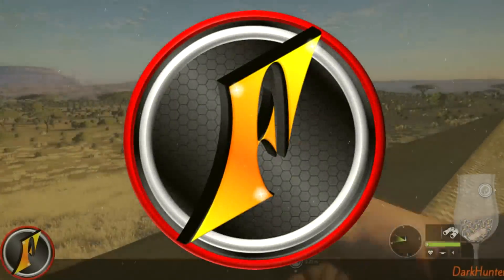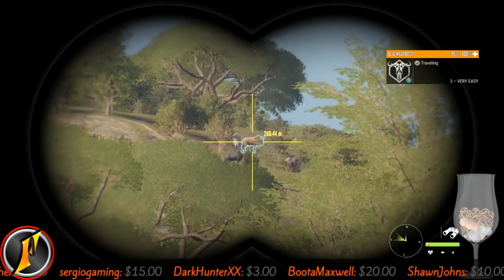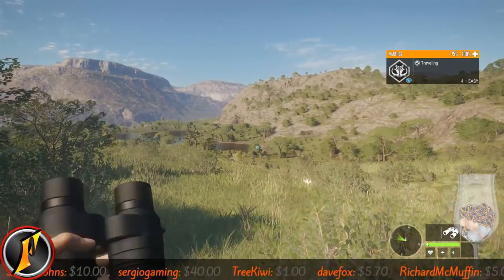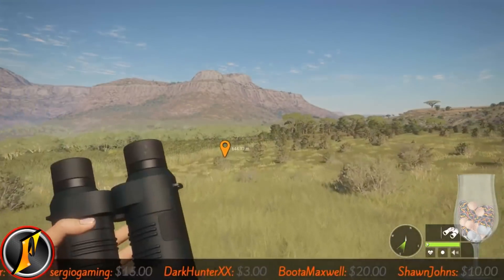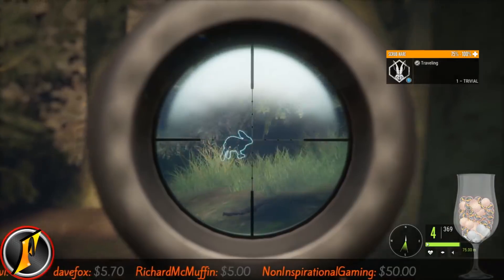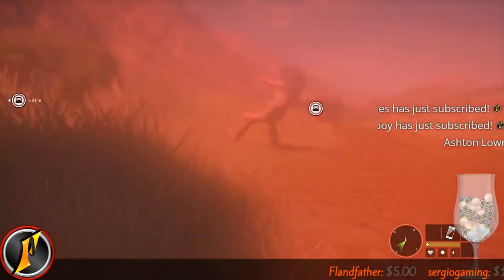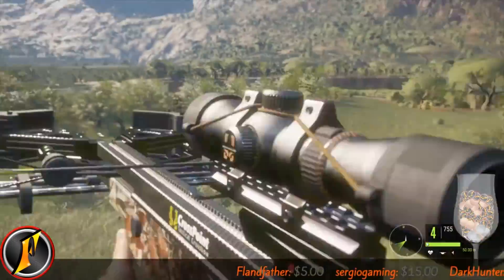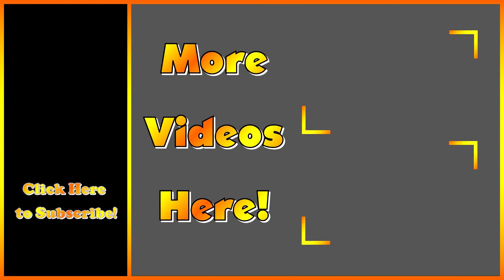Africa Fun Stream Highlights | theHunter Call of the Wild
Highlights from Monday's Livestream on Vurhonga Savanna!